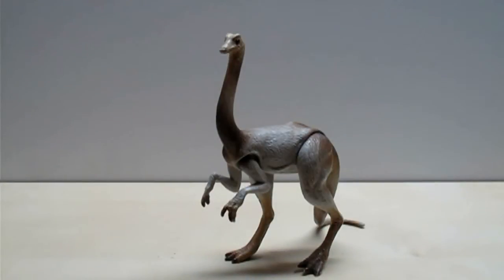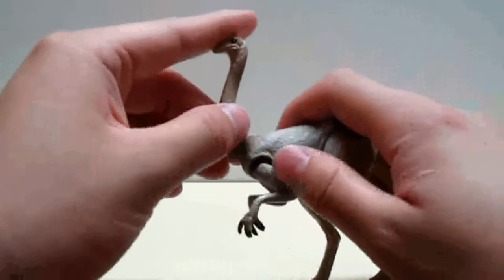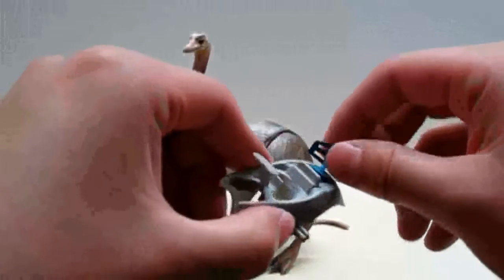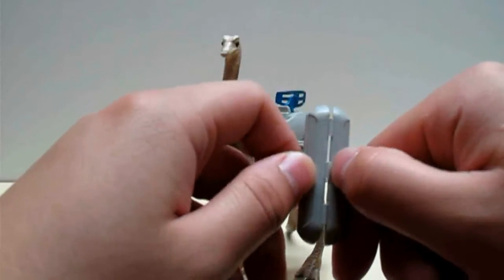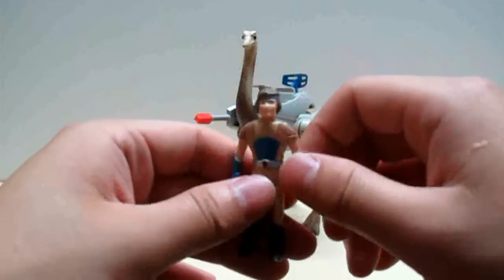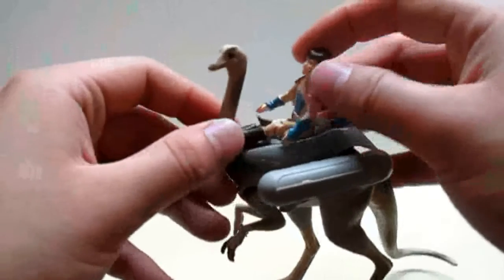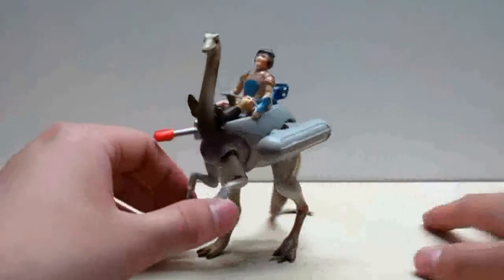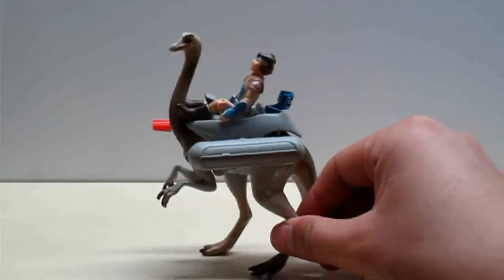Dino-Riders Struthiomimus Toy Review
Struthiomimus manned by Valorian Nimbus